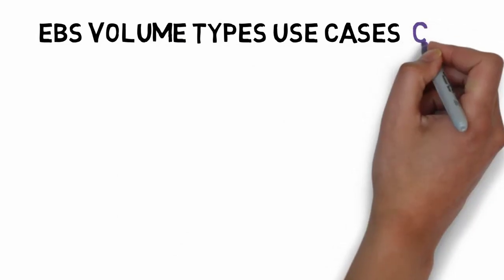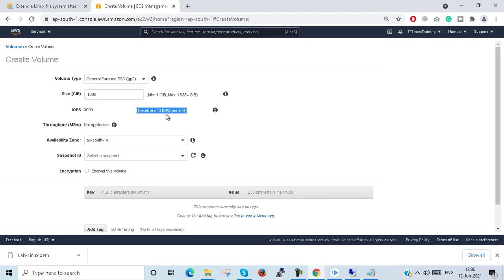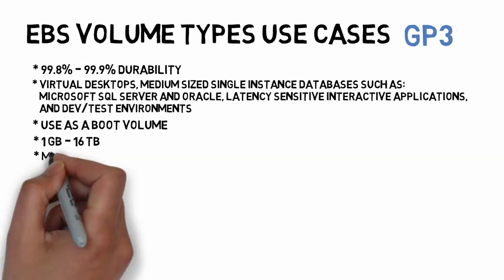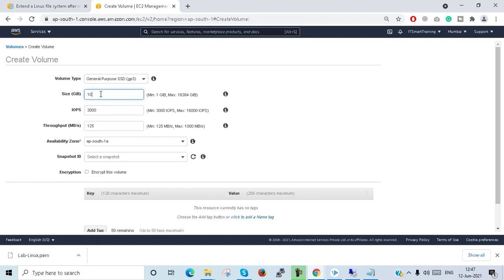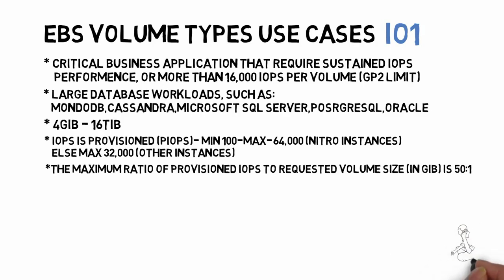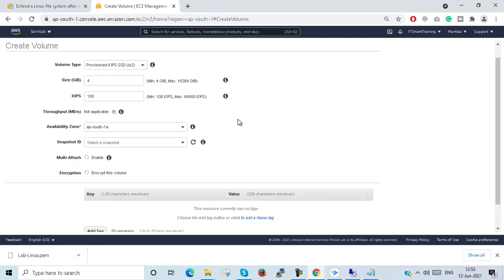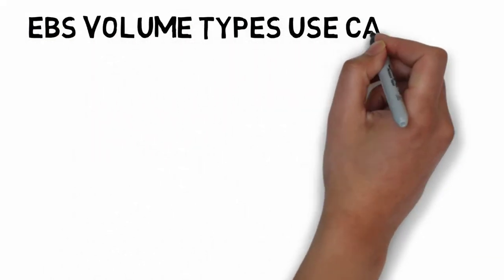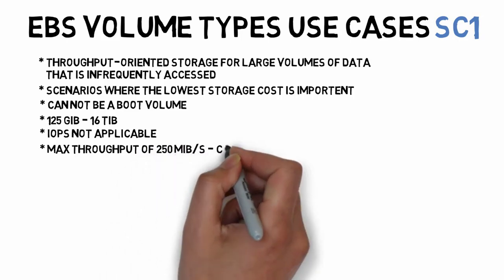EBS VOLUME OVERALL DEEP DRIVE | Episode 25